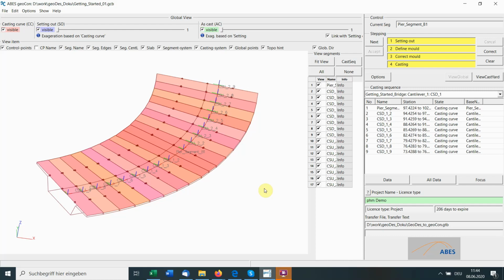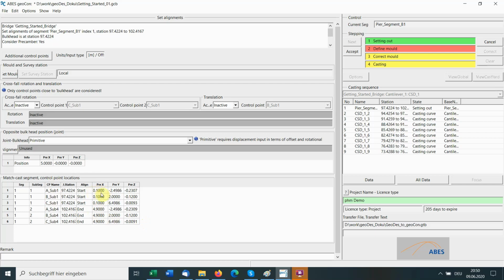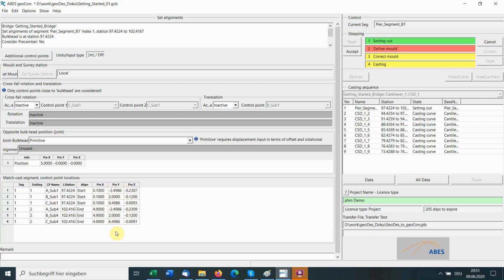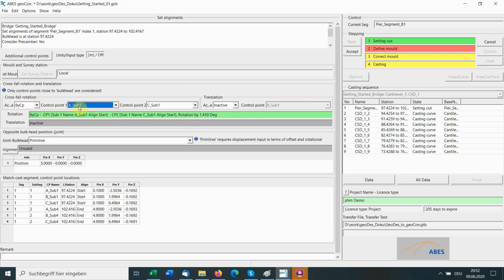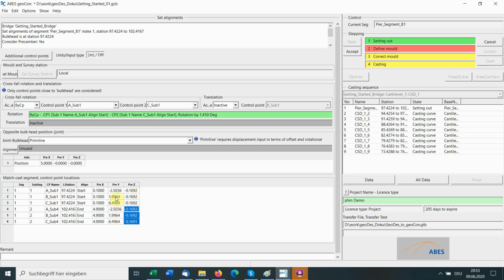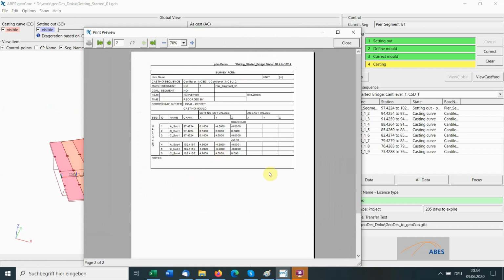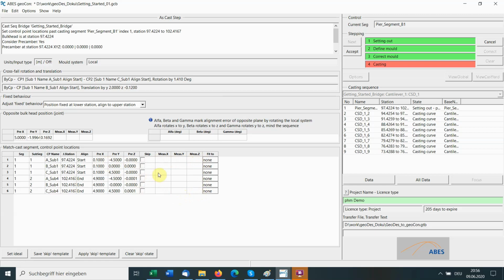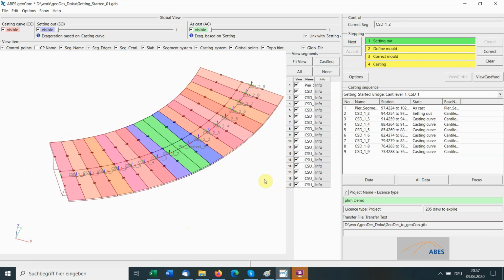Getting Started - Casting A Base Segment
Guides through the steps of casting a base segment using data from ABES geometry control software, module geoCon.